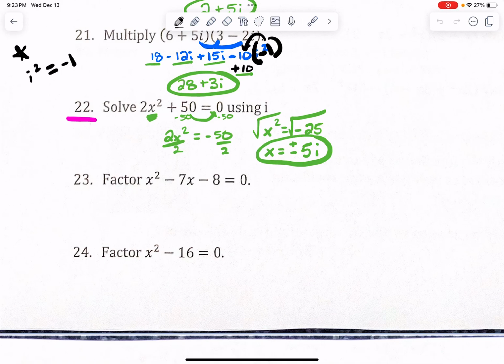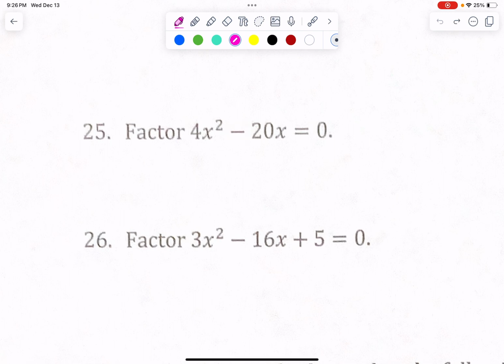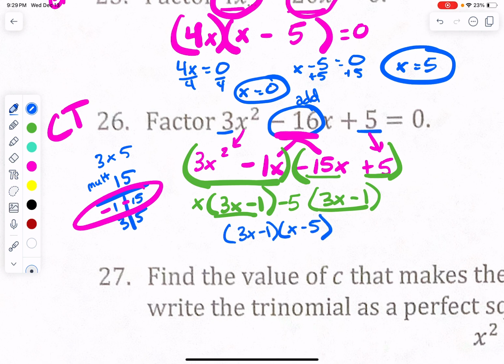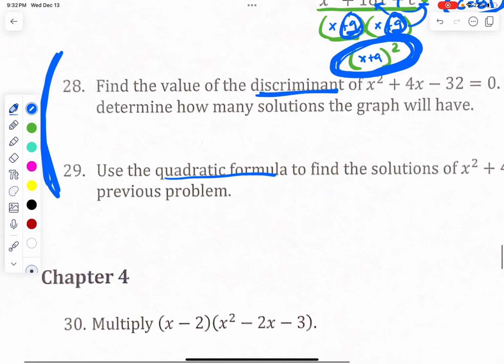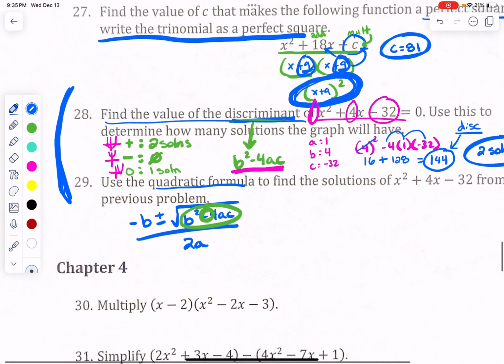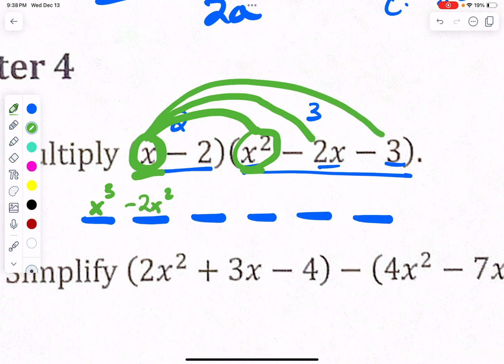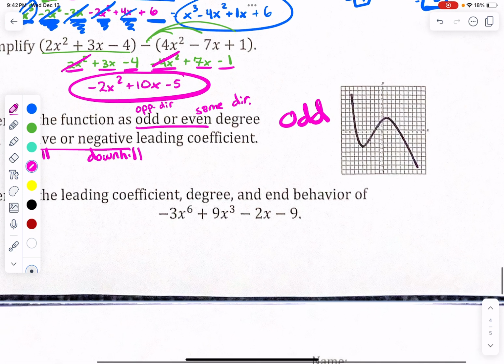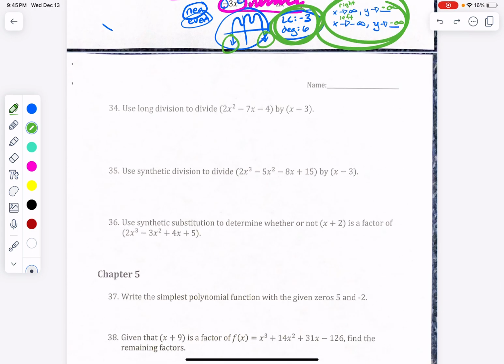Alg II Semester Review Day 3